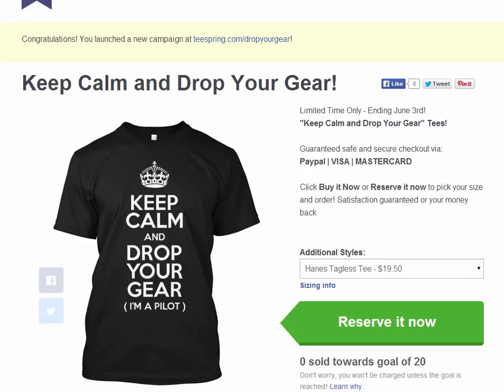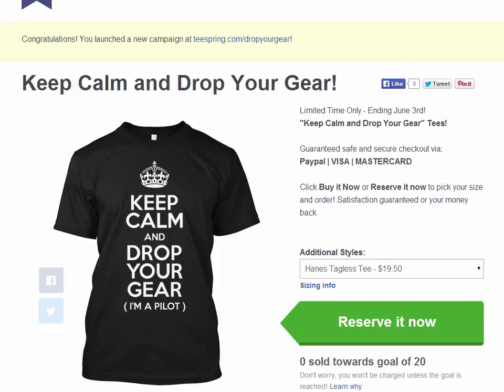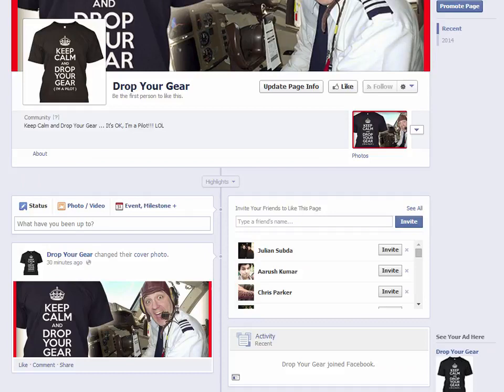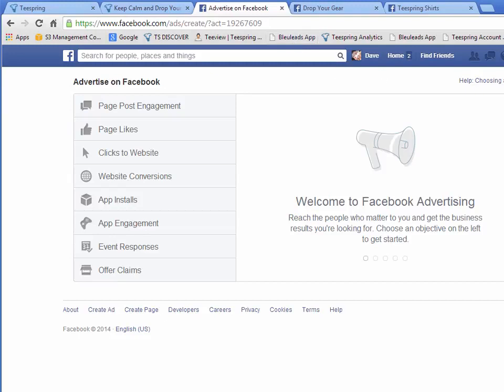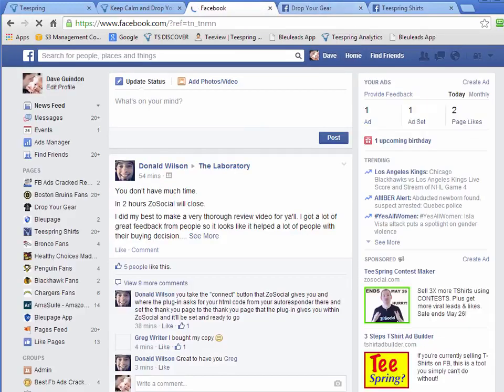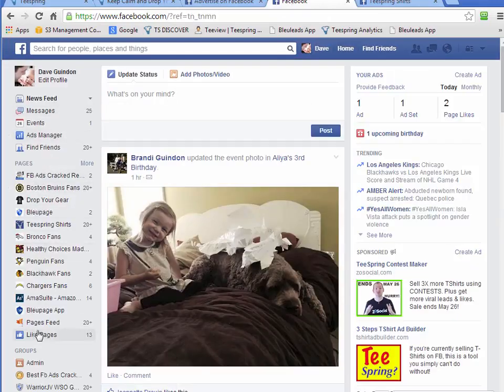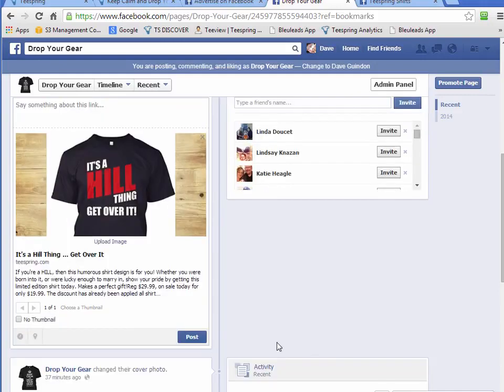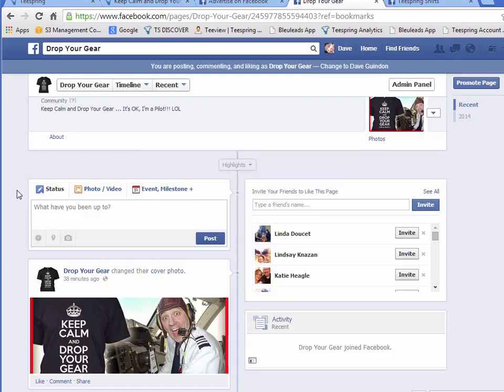Facebook Fan Page SETUP To Make SALES For Your Shopify / Teespring Store with Facebook Ads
In this video i am going to show you how you can use facebook fan page to make sales for your shopify or teespring store